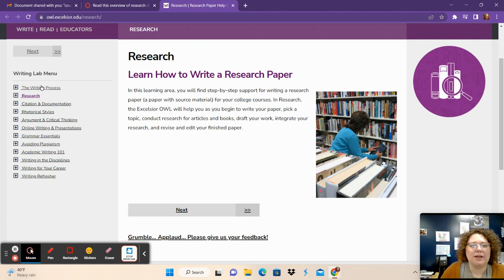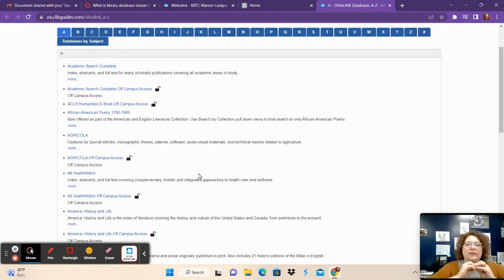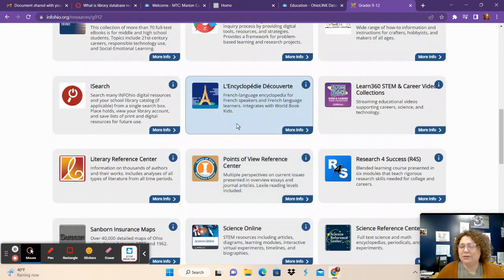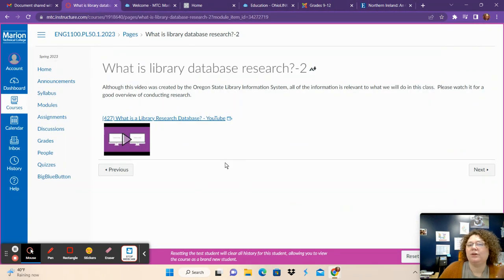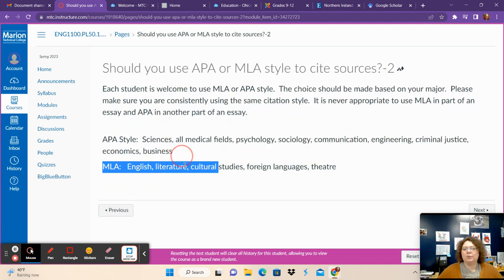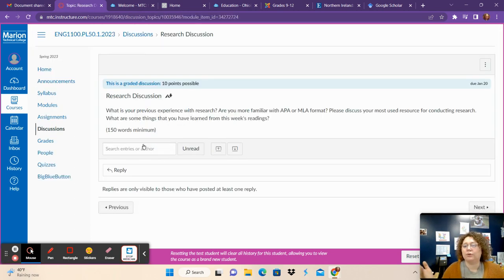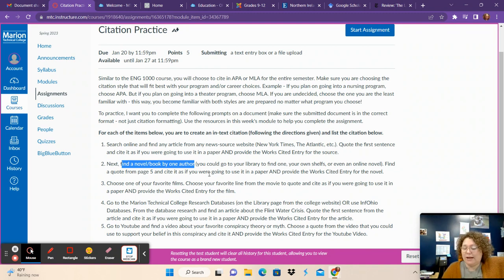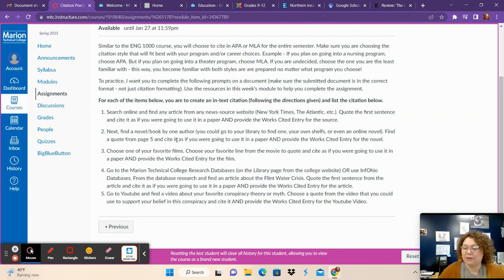Week 2 ENG 1100